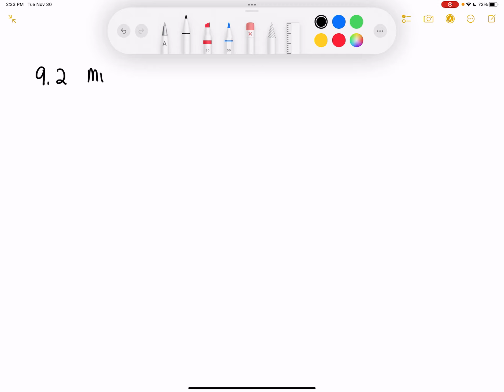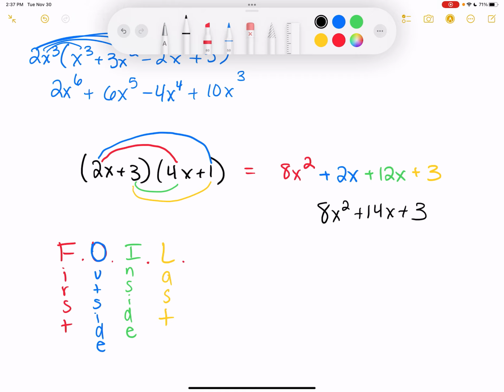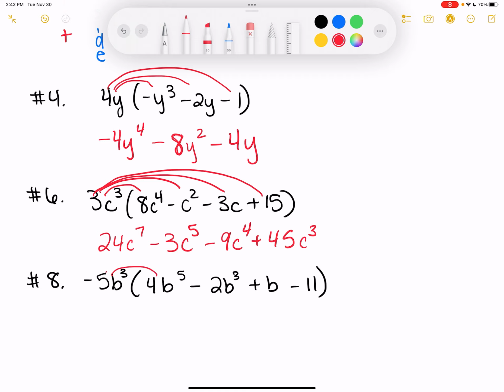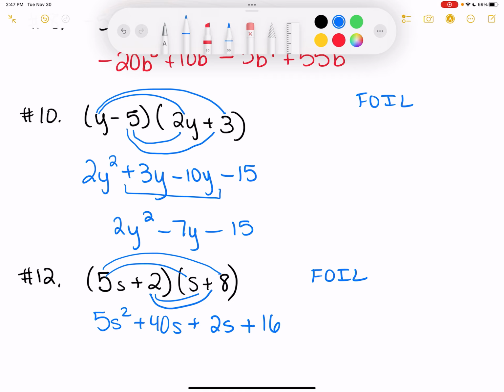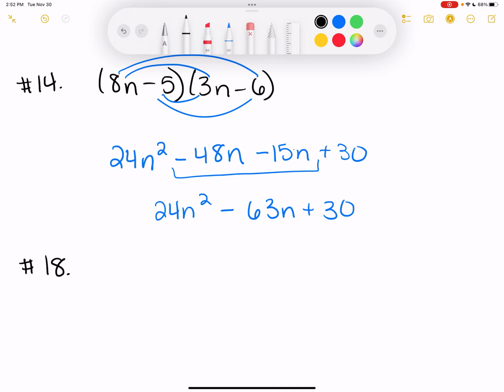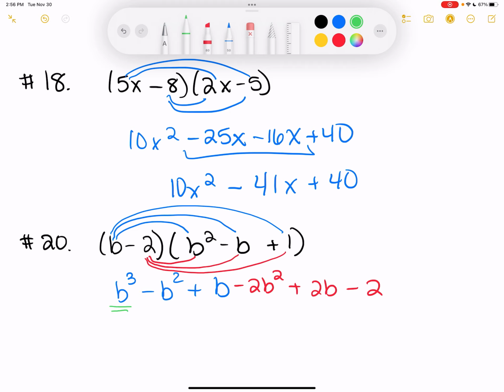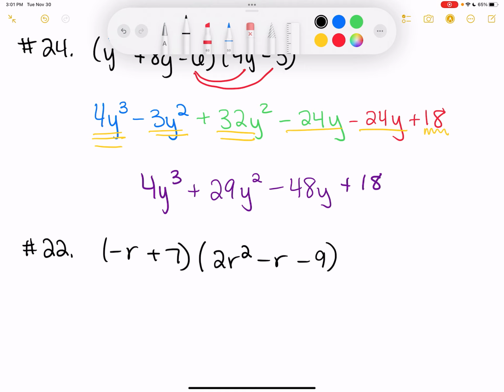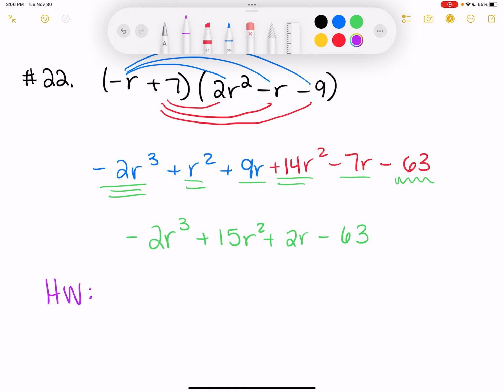Algebra 1 Multiply Polynomials part 1